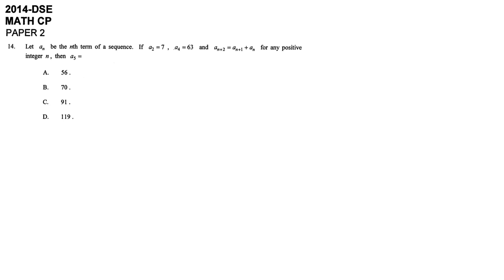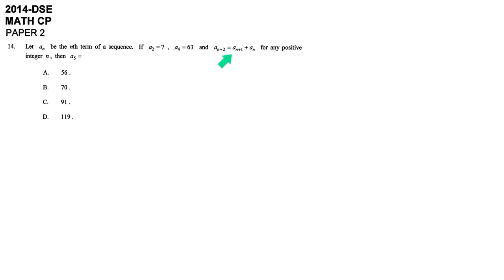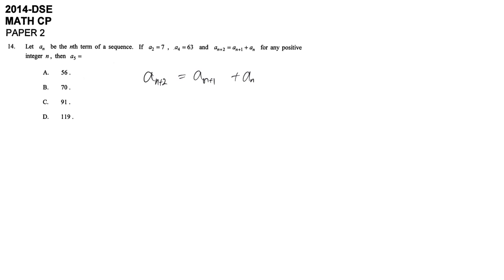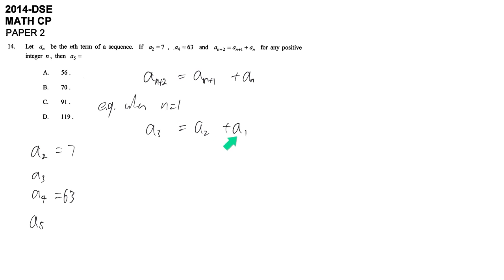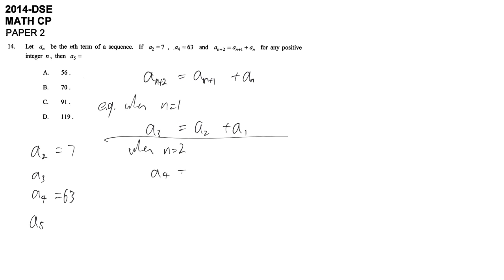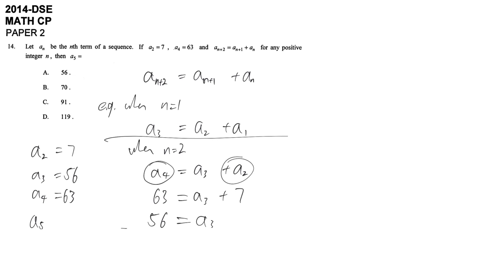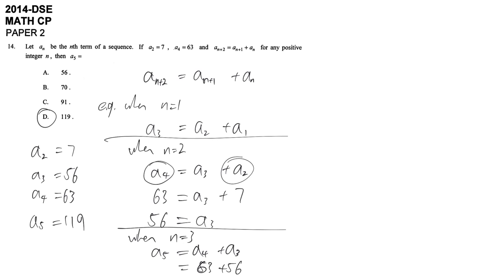DSE maths core 2014 paper2 #14 sequence pattern